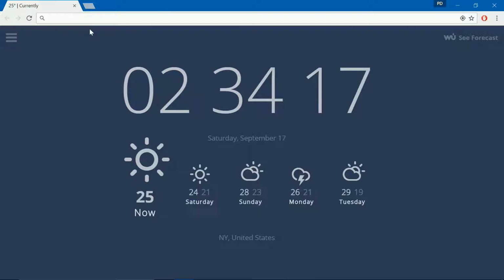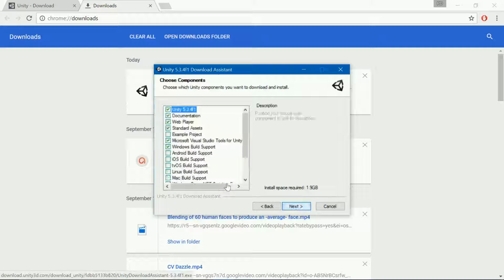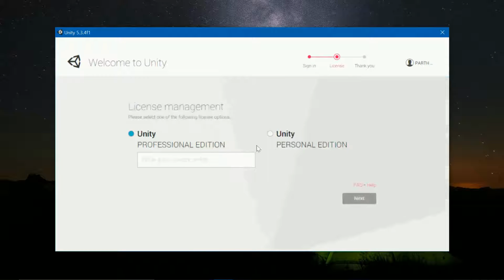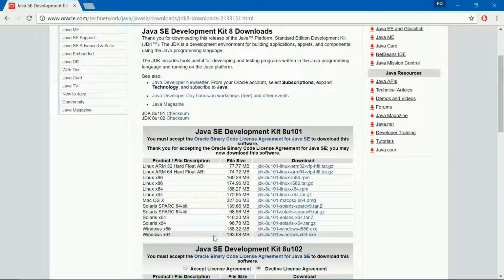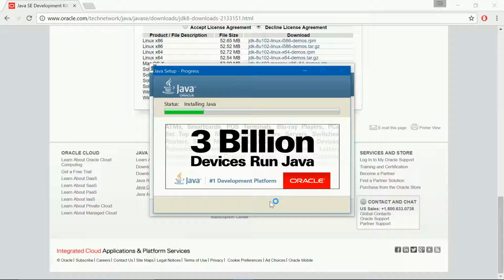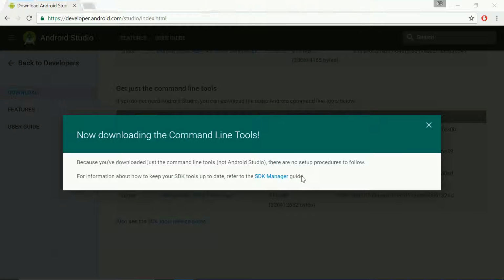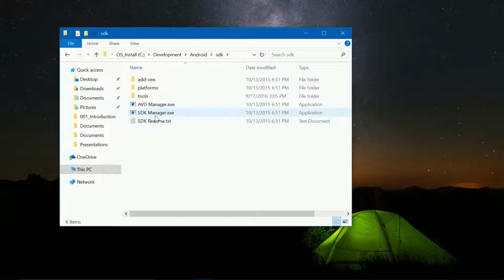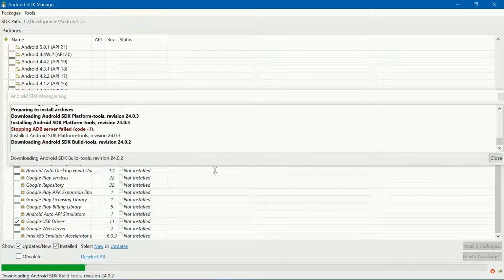Setting up the development environment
This is the first video in the series which I am calling "Getting Started with Augmented Reality". This series is a part of the graduate course on Mobile Augmented Reality at New York University's Integrated Digital Media program.

Here is the blog post which goes along with the video